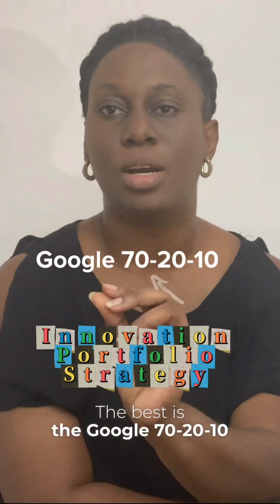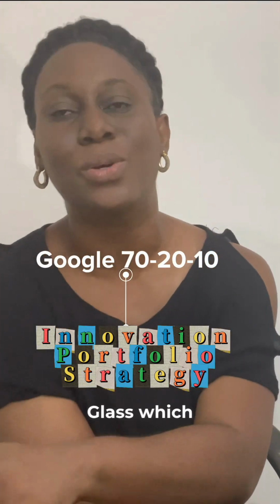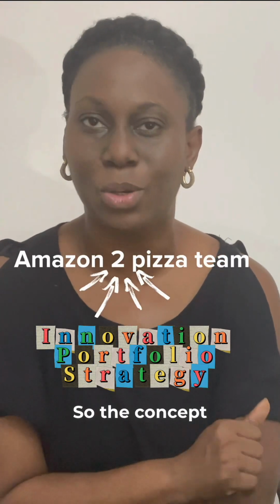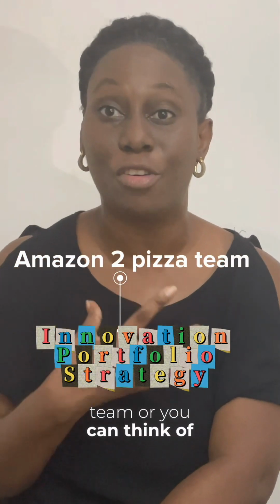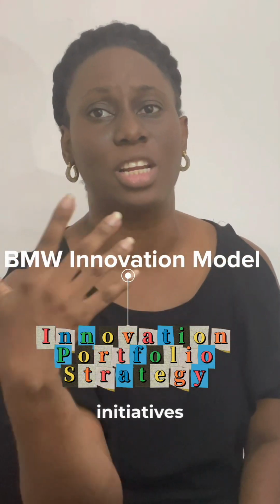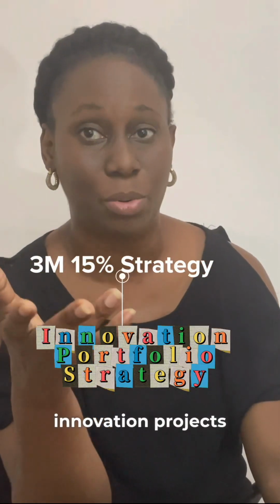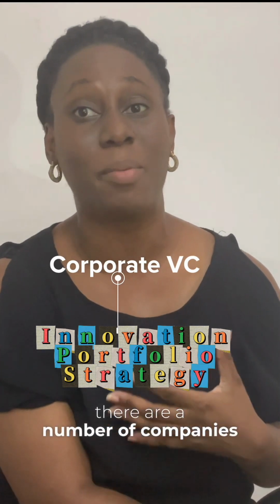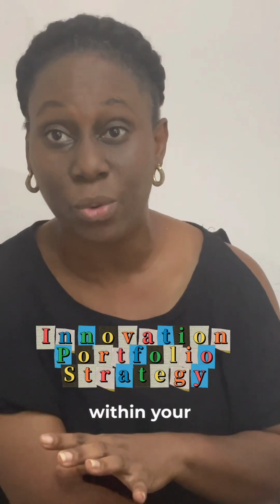Strategic Innovation Management: Learn Portfolio Strategy with Ethel Cofie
YouTube Video Headline:

“Unlocking Innovation in the Corporate World: Insights from Ethel Cofie’s Innovator Course”

YouTube Video Description:

Dive into the world of corporate innovation with this exclusive snippet from Ethel Cofie’s renowned Corporate Innovator Course. Ethel Cofie, a celebrated tech entrepreneur and thought leader, shares her invaluable insights and strategies to foster innovation within corporate structures. Whether you’re a budding entrepreneur, a corporate leader, or an innovation enthusiast, this video offers a glimpse into the transformative ideas and practices that can drive your organization forward.

In this video, you’ll discover:

 • Key strategies to cultivate an innovative mindset in your corporate environment.
 • Practical tips on overcoming common innovation barriers in large organizations.
 • Real-world examples of successful corporate innovation initiatives.

Join Ethel Cofie as she guides you through the essentials of corporate innovation, drawing from her extensive experience in driving change and fostering growth in the tech industry. Don’t miss out on this opportunity to empower your innovation journey with expert insights from one of the industry’s best.